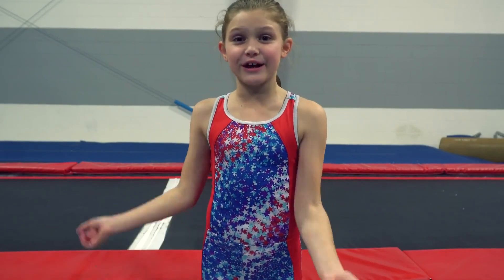SevenGymnasticsGirls - How To Do A Gymnastics Round Off! (2018)